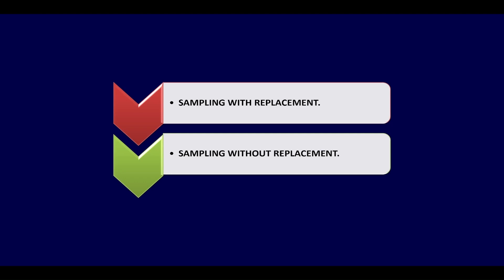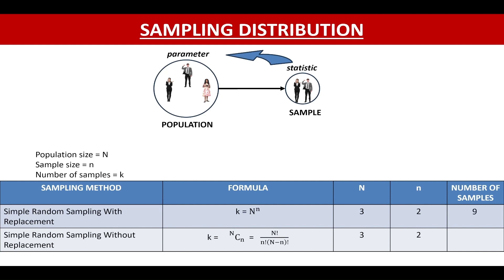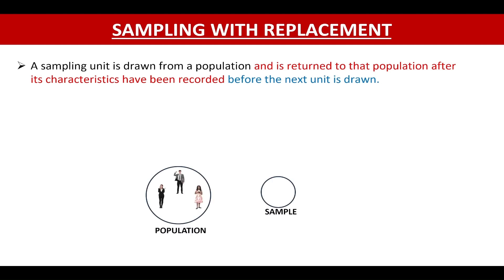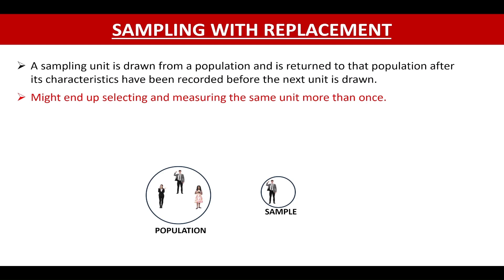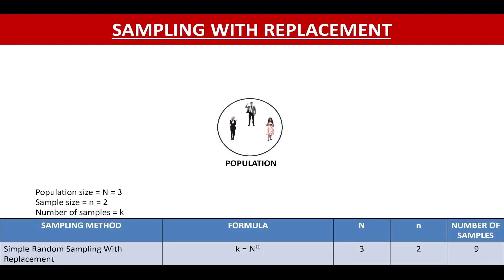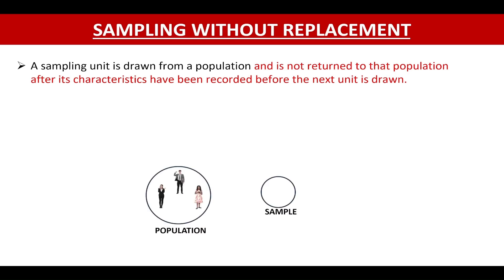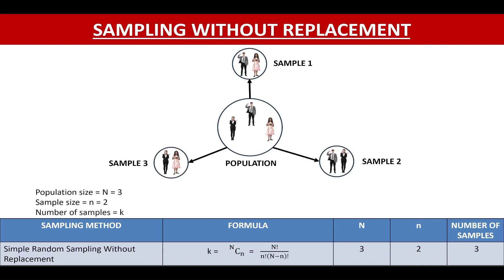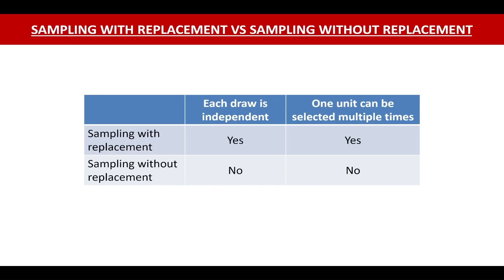Sampling With and Without Replacement, Statistics, SPPU Pune University, AI & Data Science, Lec 8.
In this video, through animation, I've explained the meaning, significance, and the key differences between Sampling with and without Replacement.
🔍 Key Highlights:
1. Sampling with Replacement: Visualizing the process and the number of samples that can be obtained.
2. Sampling without Replacement: Understanding limitations and when to apply this technique.
3. Difference Demystified: A clear breakdown of the distinctions between the two methods.